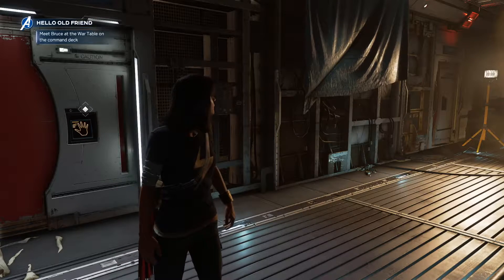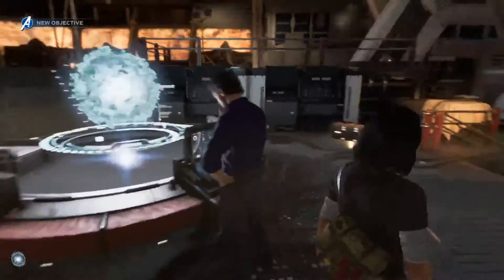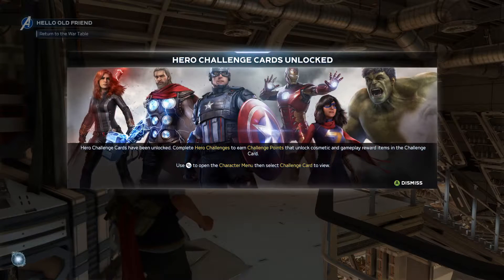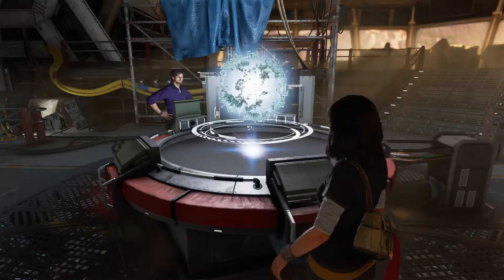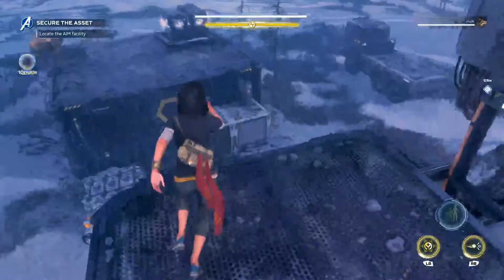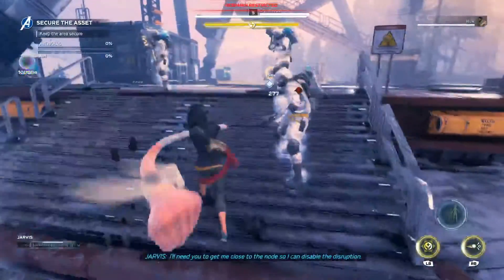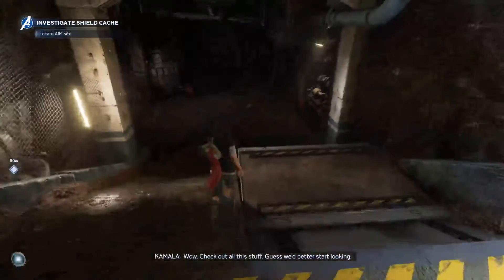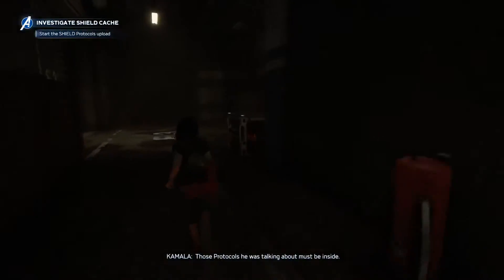THE DYNAMIC DUO BACK IN ACTION!!! (Marvel's Avengers) [EP#6]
Hulk and Kamala the only people we need